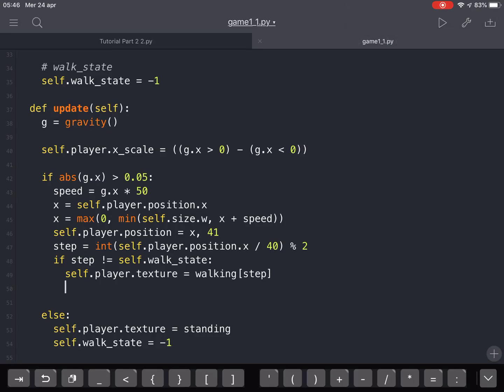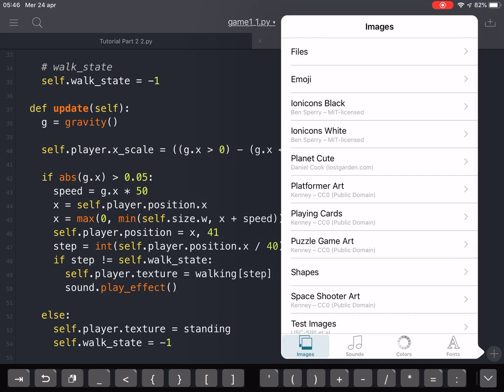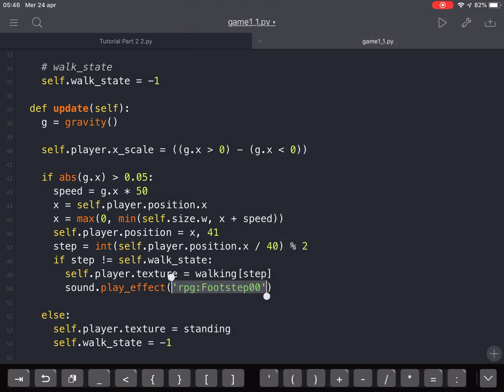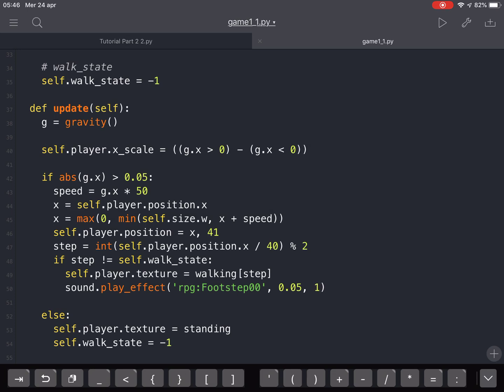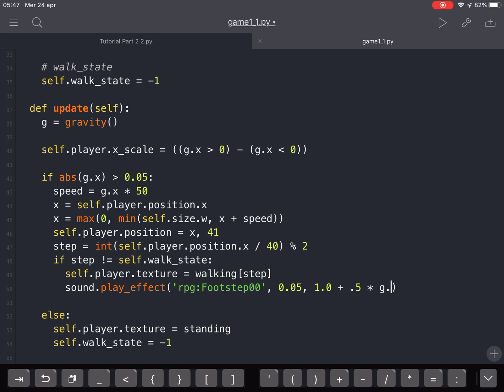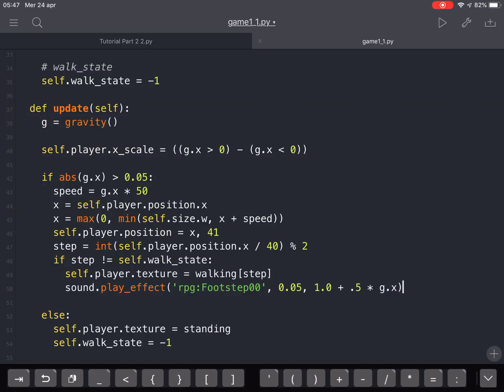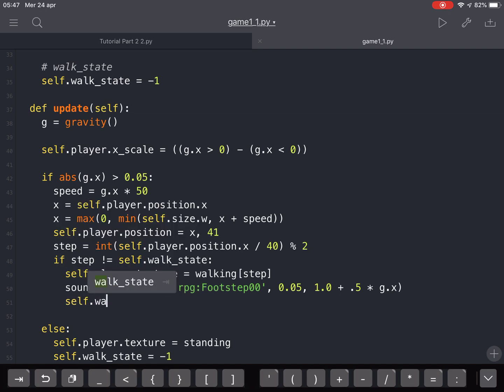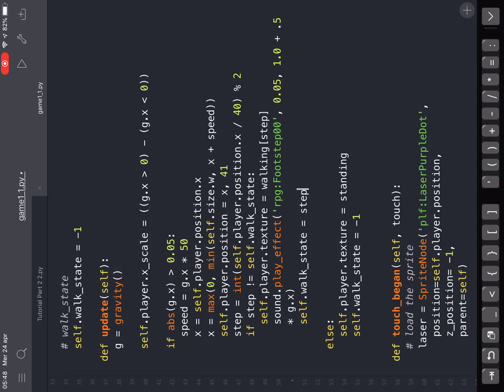Pythonista Game (part 9) - add steps sound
Add the step sound to the alien sprite movements in pythonista app for Ipad game.